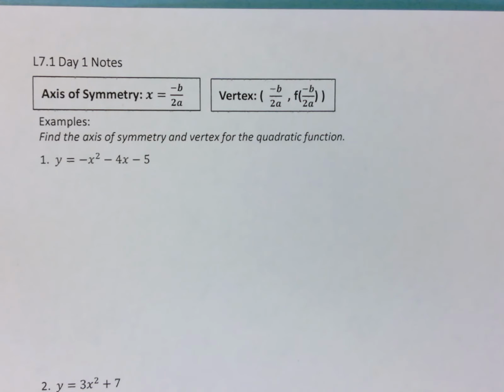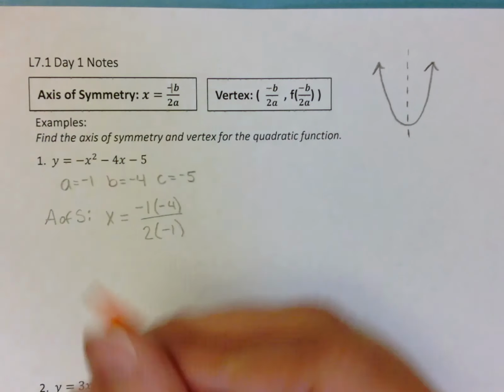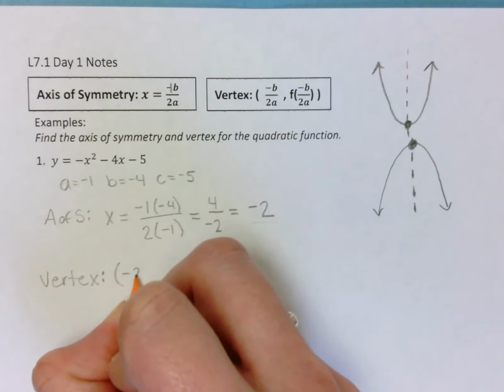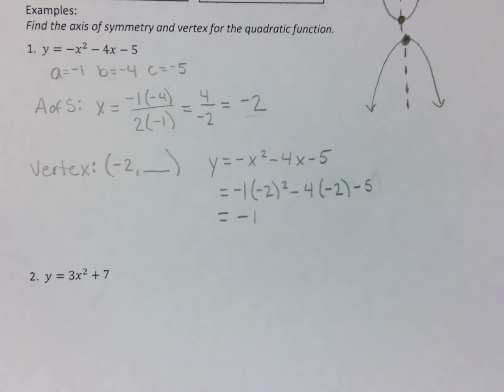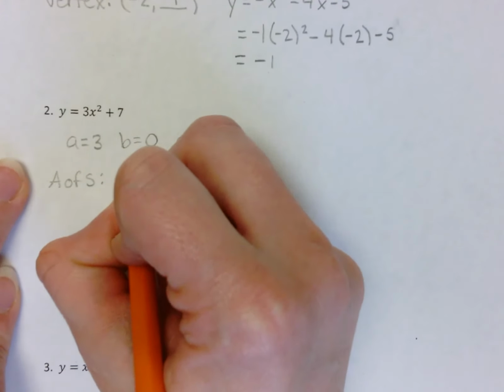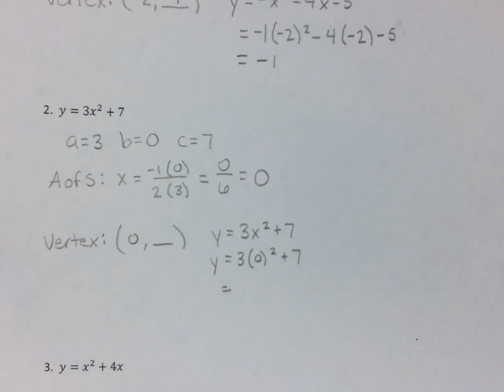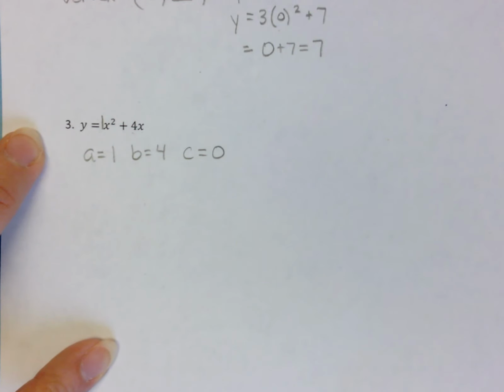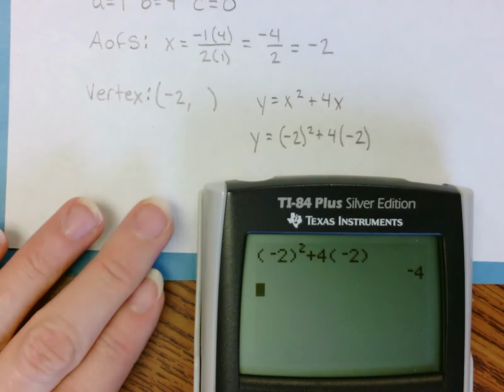L7.1 Axis of Symmetry and Vertex no Graph